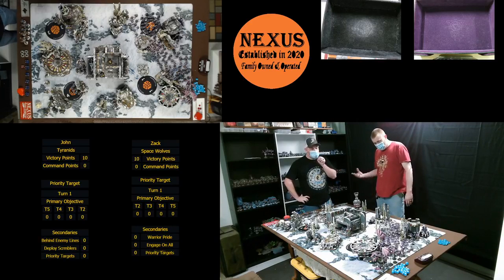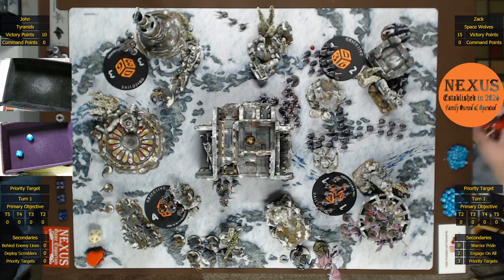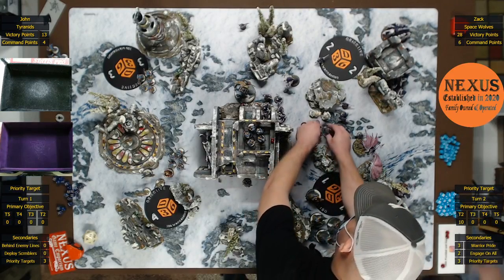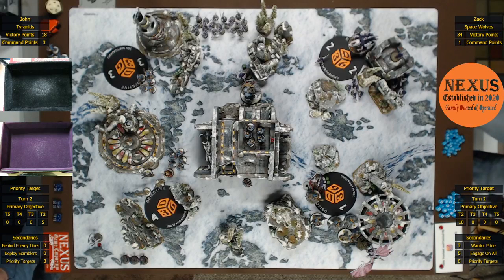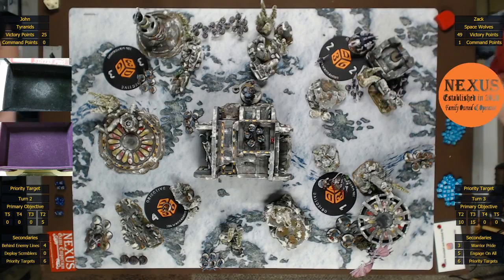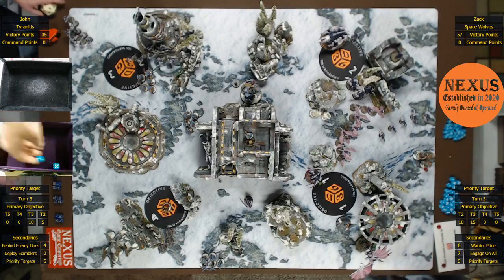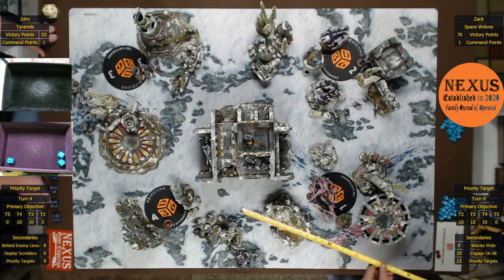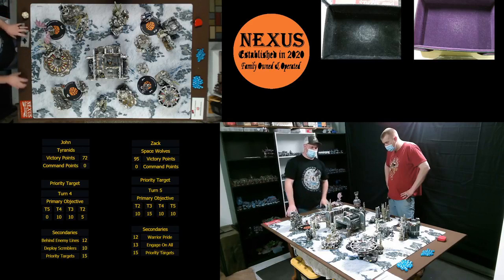Ep 4 Bontadelli's Bugs vs Zack's Space Wolves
2000 Points Priority Target 9th Edition.
We had an issue with live stream last night